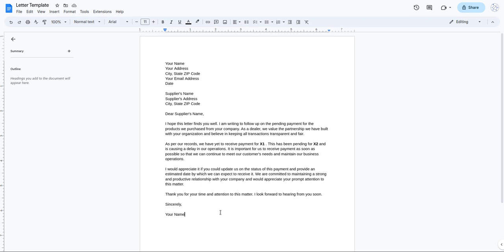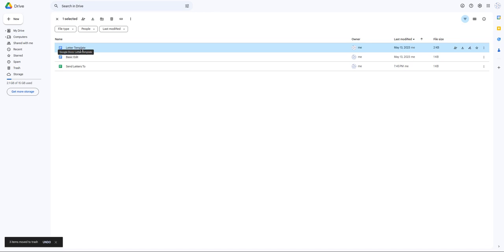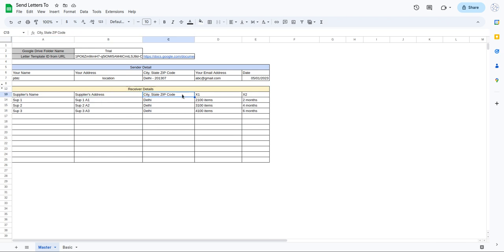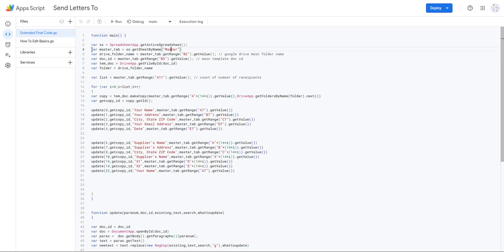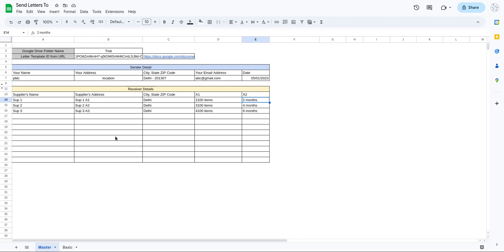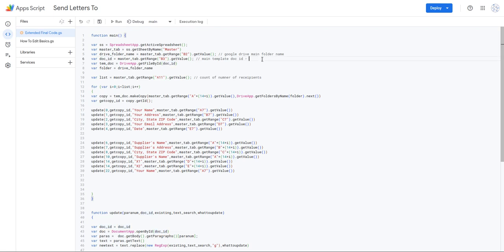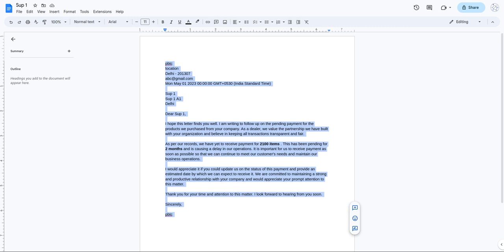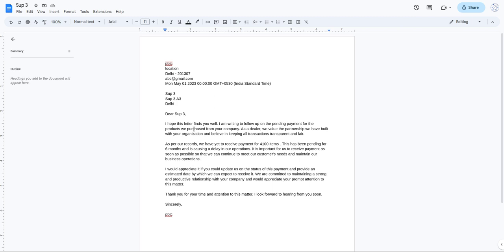Automate Google Docs Using Google Apps Script!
In this short video, I show how to auto fill a Google Doc template from Google Sheet data using Google Apps Script.

Explore our latest articles, products, and updates on our website. Stay informed about what's happening in our world!

Join our vibrant community on Facebook! Share your thoughts, connect with fellow enthusiasts, and stay updated with exclusive content.

🌟 Thank you for being part of our community! 🌟